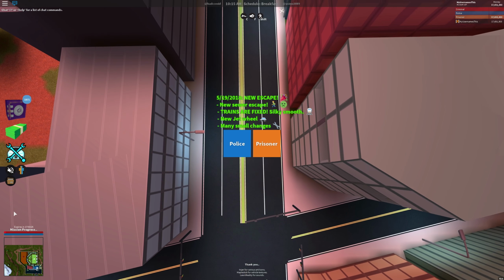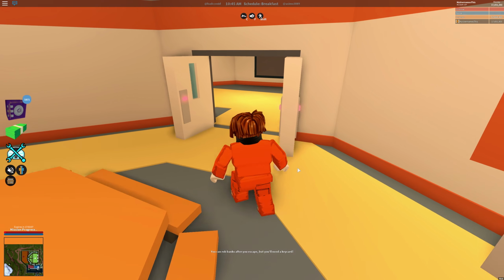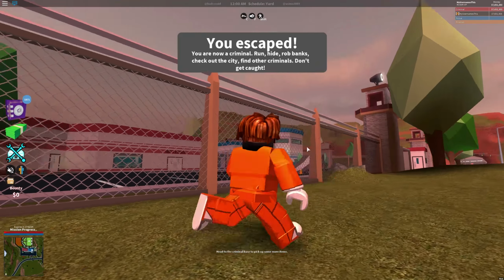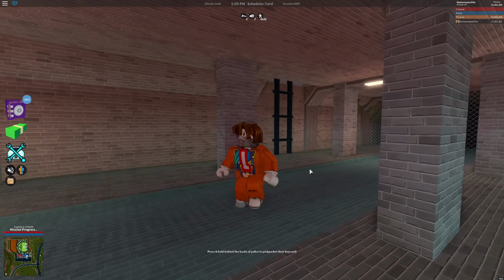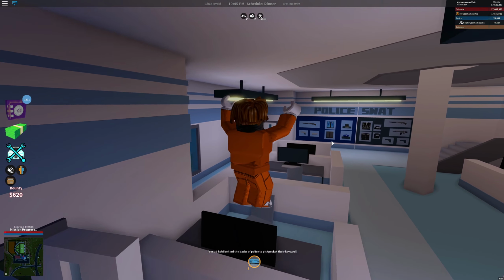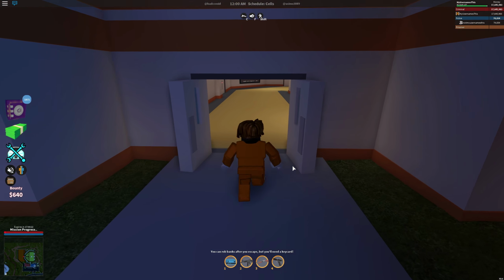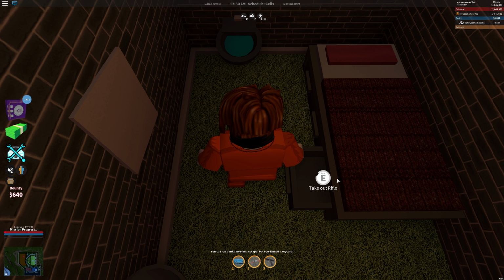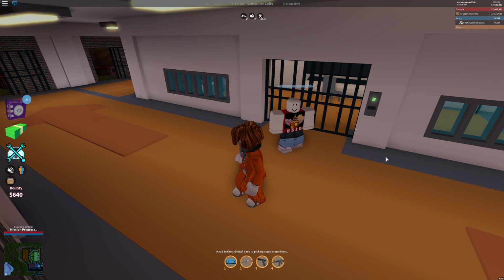VIP Server farming is NERFED... | NEW SEWER Update Roblox Jailbreak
Asimo doesn't like rich jailbreak players (he calls them no life) and he did one of the worst things ever this update...